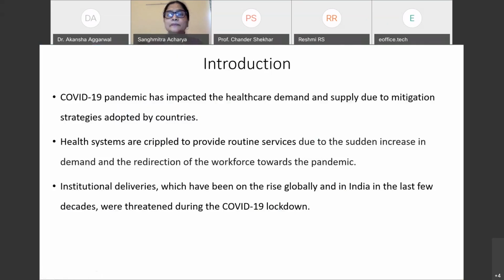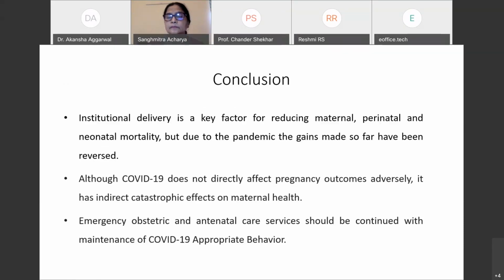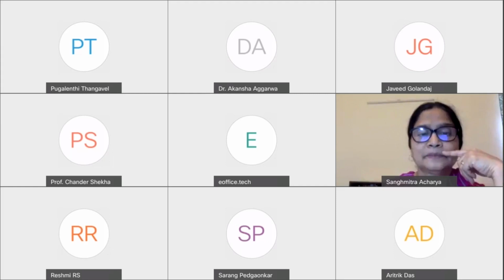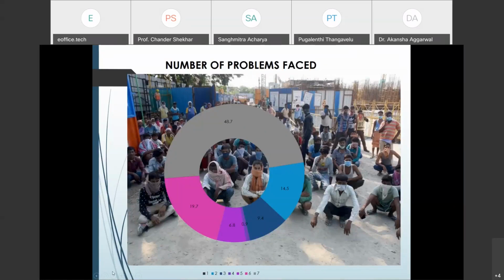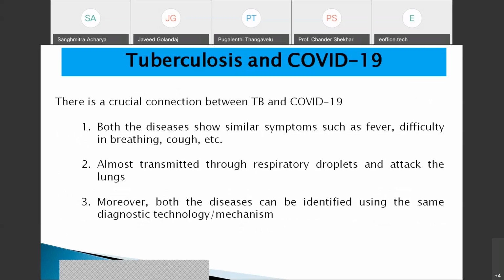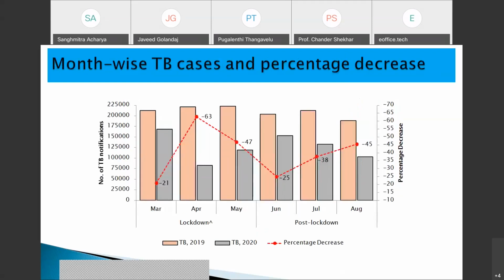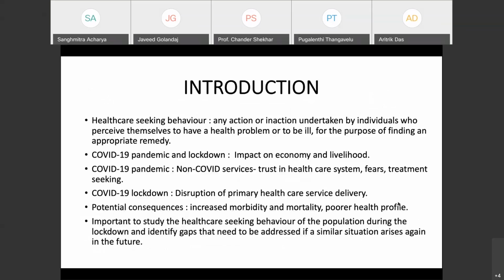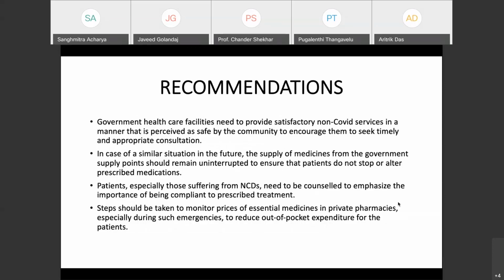Technical Session -2B Health Care Utilization -II